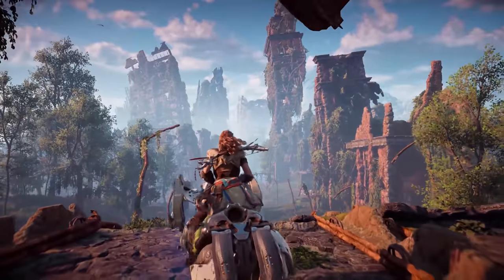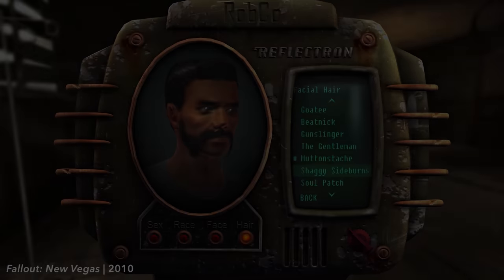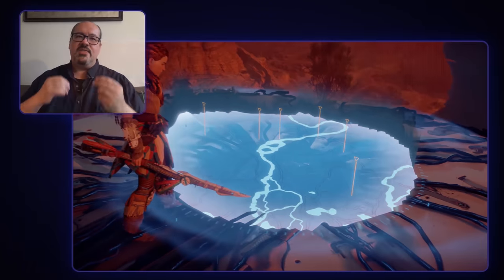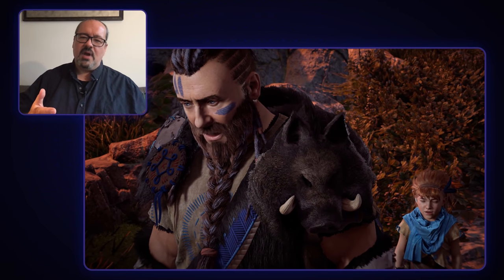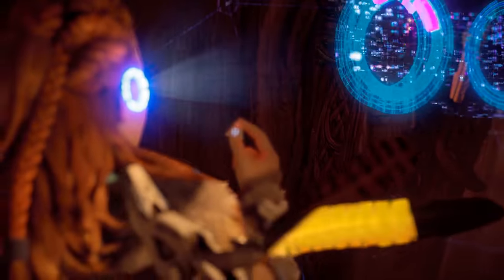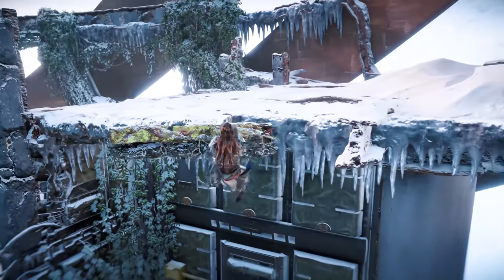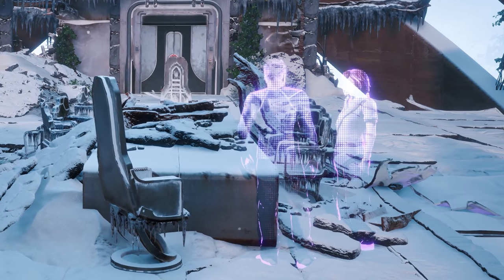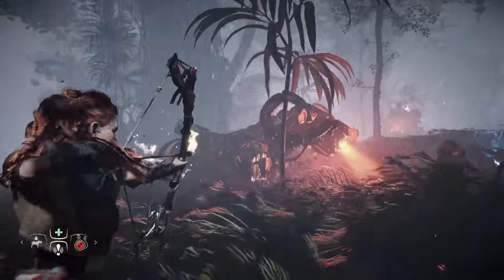Why the Hero Should Influence the Story World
From the team behind @LessonsfromtheScreenplay: Narrative director John Gonzalez helps us examine authored player characters, the benefits of a motivated protagonist, and how Aloy’s personal journey is connected to the mystery of the story world.

With Story Mode, we want quality over quantity, but we need your help to do that.

Special Thanks
John Gonzalez

Founder-level Patrons
Sharon Fagen
Arne Meyer
Kunal Nayyar

Michael Tucker

Michael Tucker

Editors
Alex Calleros
Michael Tucker

Wyatt Strain